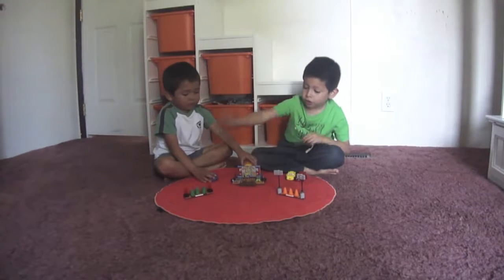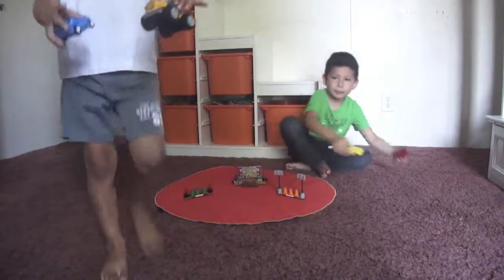DIsney Cars 3 Lego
Allen and Aaron are unboxing and building Lego Disney Thunder Hollow Crazy 8 Race with the help of their big cousin Jason

Allen, Aaron, and Ava love toys and making friends ! In this channel you will see all 3 of them AT IT ! Everything from toy reviews to making messes to family vlogs !